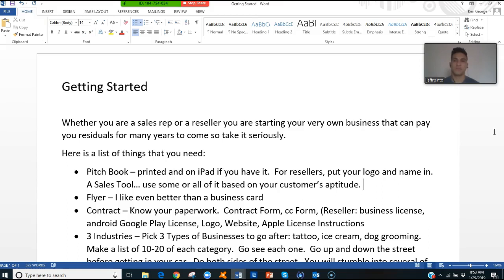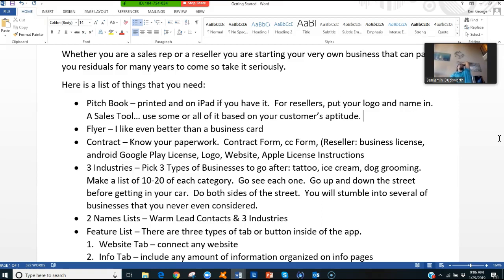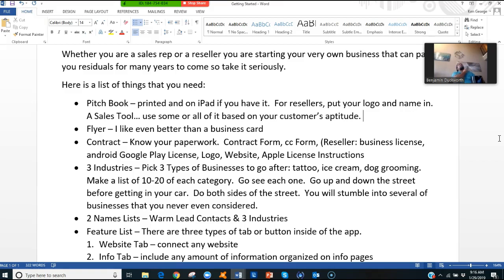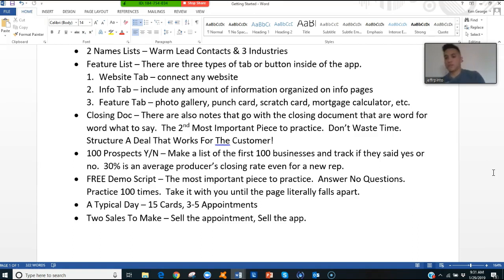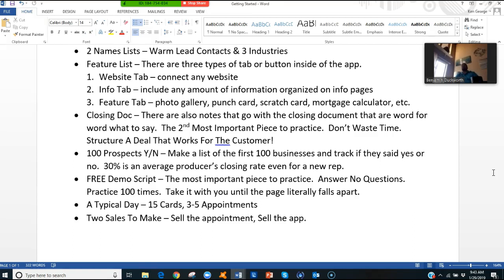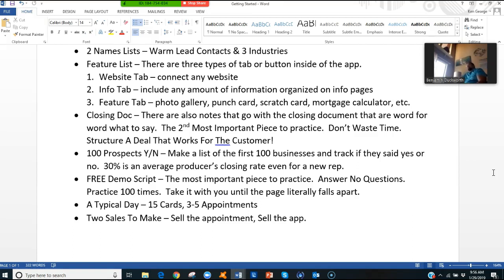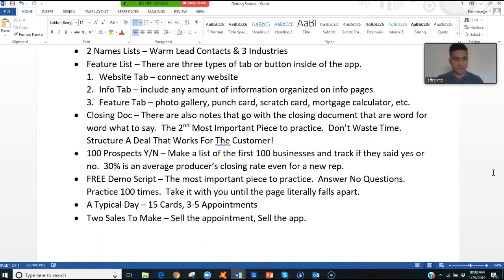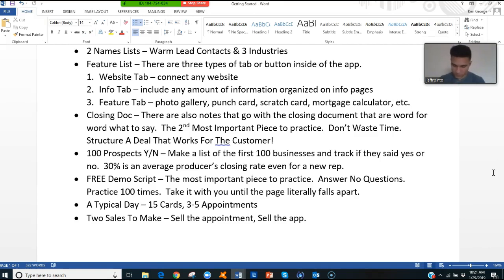Getting Started (In-Depth)